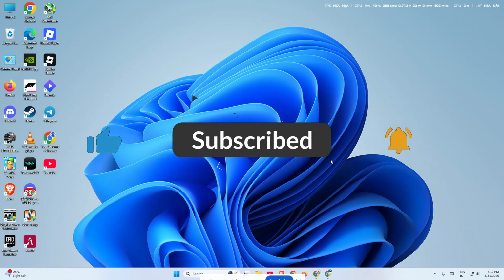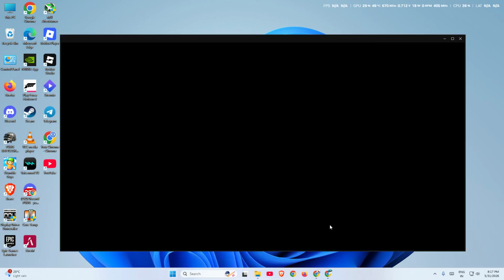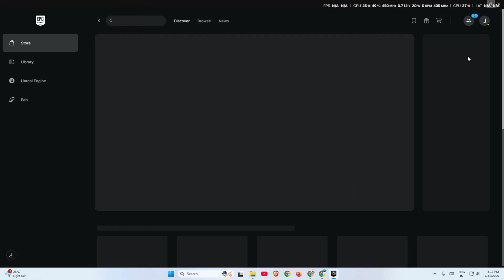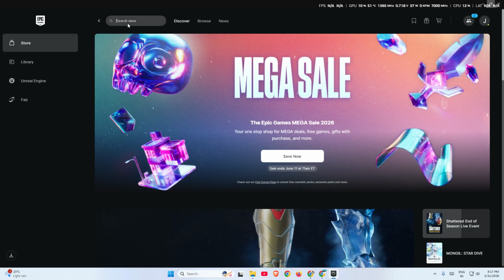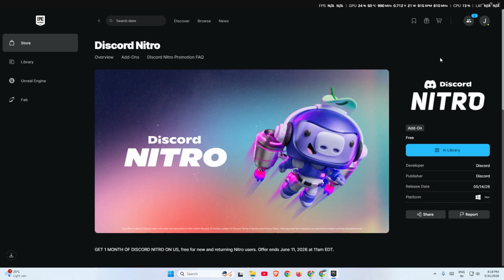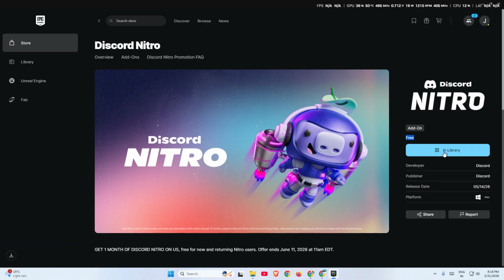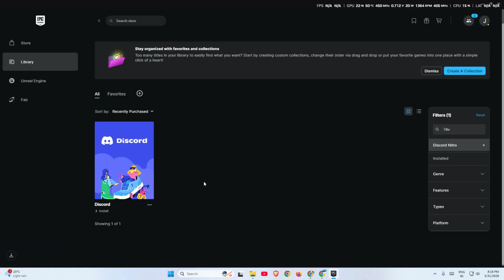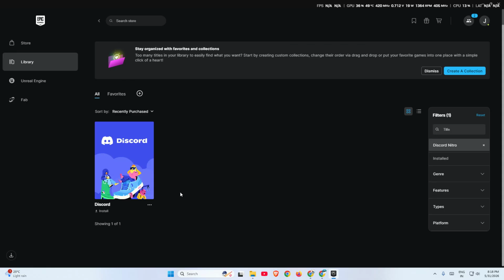How To Get 1 Month Discord Nitro Free (Easy Guide)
Learn how to claim 1 month of Discord Nitro for free through the Epic Games Store. Follow this quick step-by-step guide to find the offer, add it to your library, and redeem it on Discord before it expires.

🕚Timestamps:
0:00 Intro
0:14 Open Epic Games Store
0:30 Sign In Or Create An Epic Games Account
0:48 Search For Discord Nitro
1:03 Click Get And Add It To Your Library
1:22 Go To Library And Redeem The Offer
1:48 Open Discord And Complete Activation
2:07 Final Reminder And Outro

✍️What You'll Learn In This Video:
• How To Claim Discord Nitro Free With Epic Games Store
• How To Search For Discord Nitro In Epic Games
• How To Add Free Offers To Your Epic Games Library
• How To Redeem Discord Nitro On Your Account
• How To Check Free Promo Expiration Dates

💡Pro Tips:
• Claim the offer as soon as possible before the promotion ends.
• Make sure you are signed in to the correct Discord account before redeeming.
• Double-check that the free Nitro offer is available in your region.
• Keep an eye on Epic Games promotions for future free rewards.